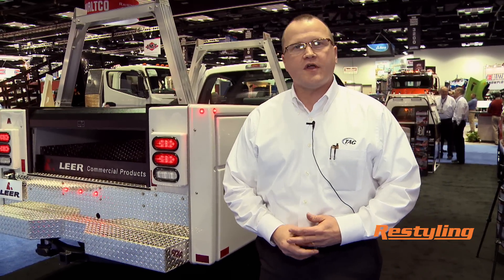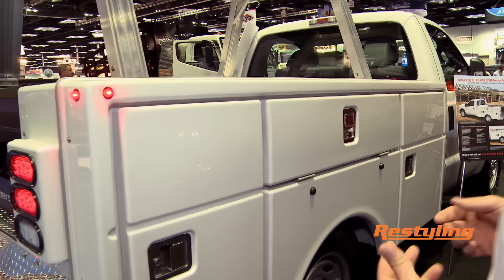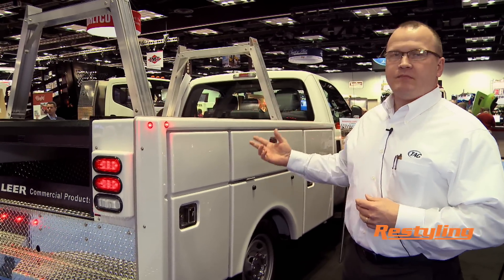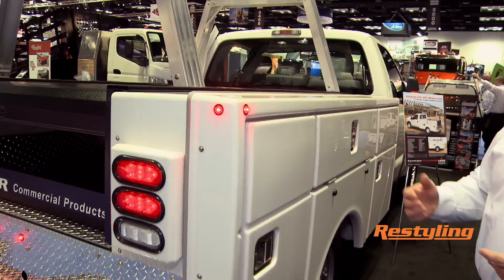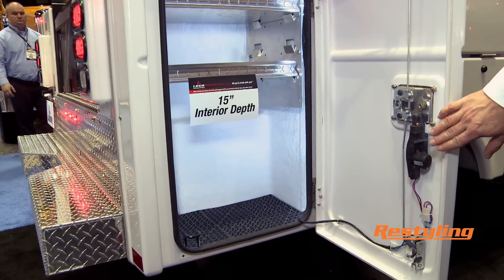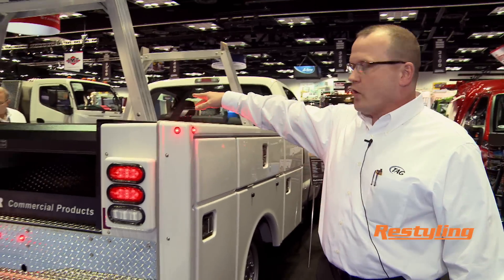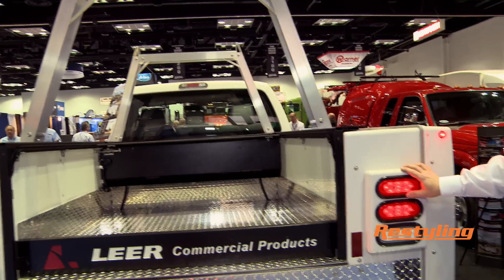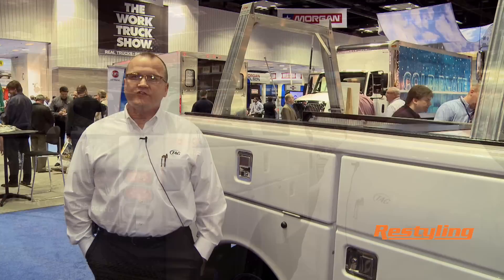Truck Accessories Group at the NTEA Show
Kevin Douglas of Truck Accessories Group gives us a tour of some of the company's products at the NTEA show.